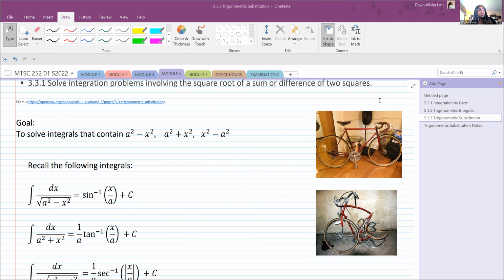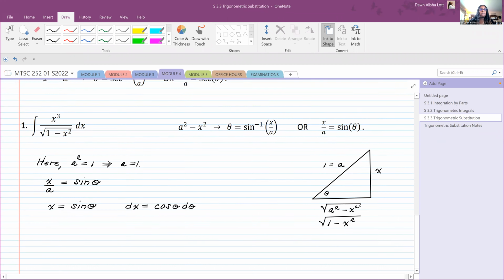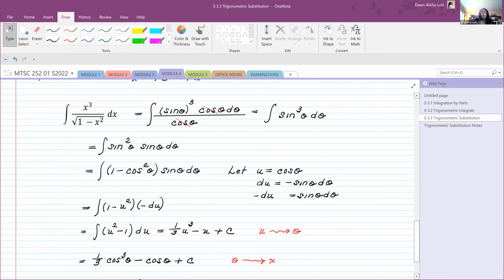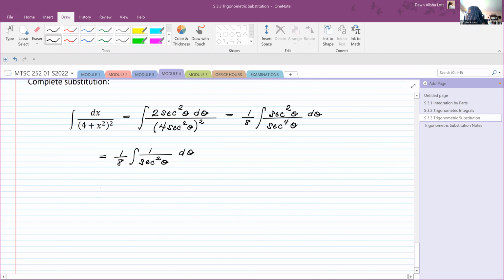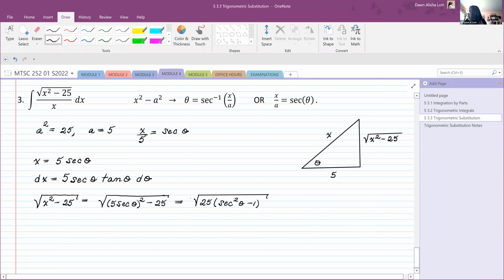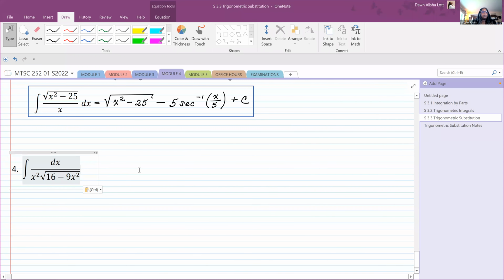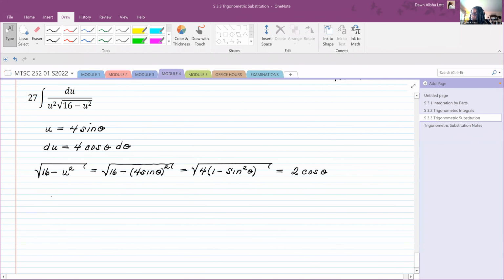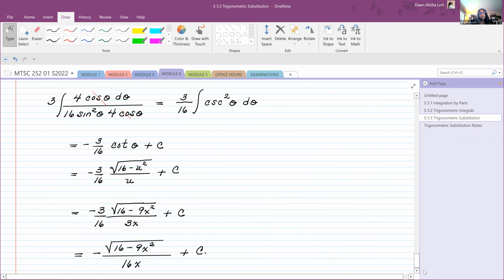MTSC 252 01 S 3.3 Trigonometric Substitution